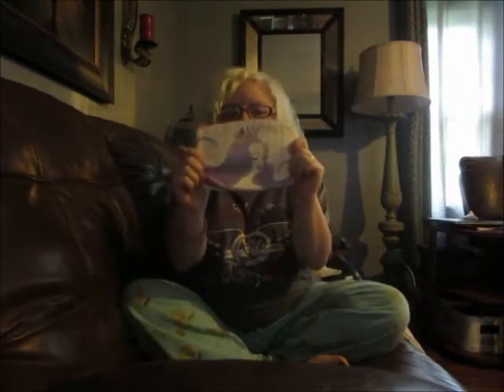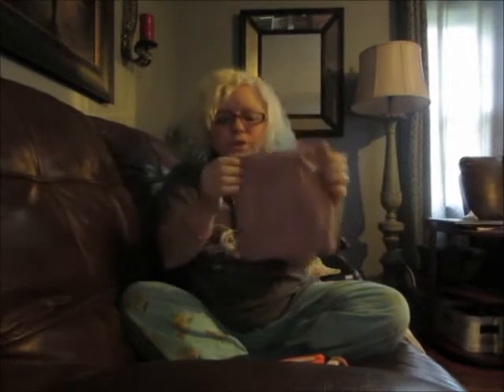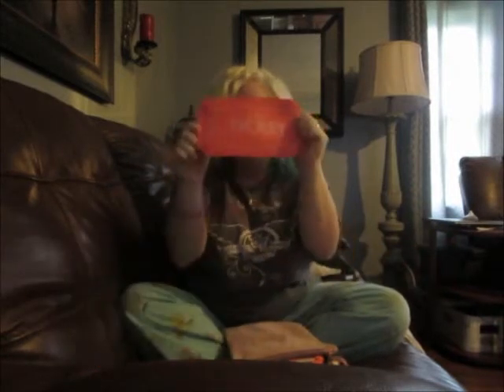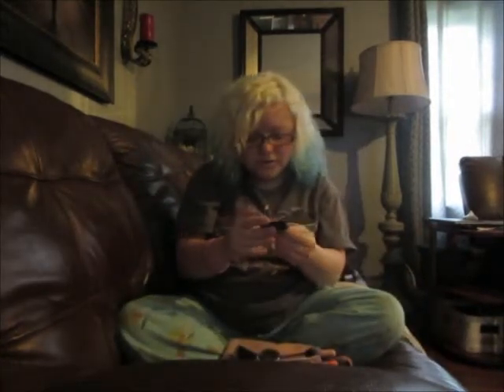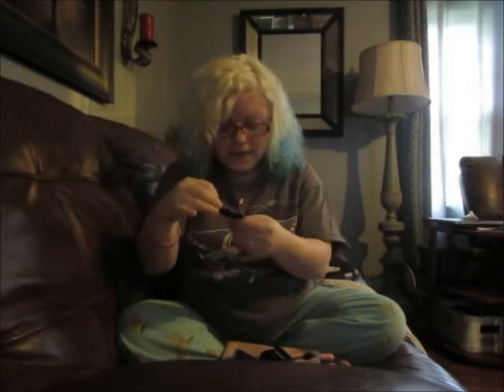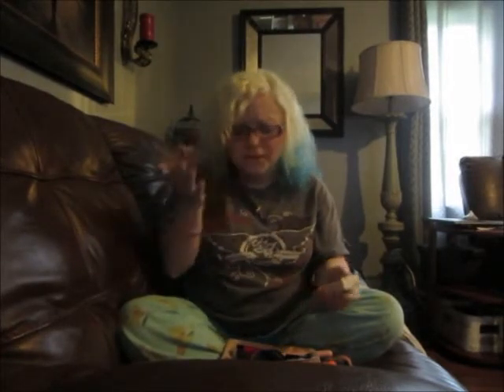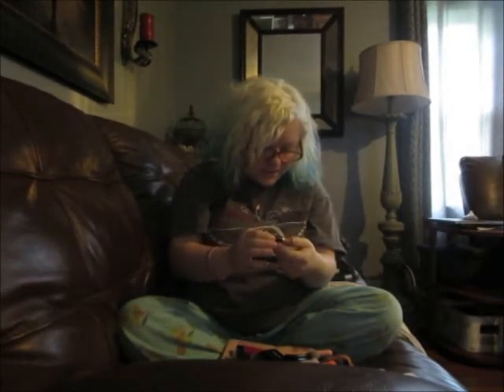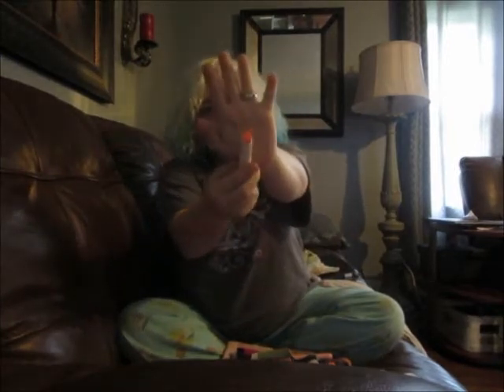3 Month Ipsy Unboxing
~Ipsy is awesome!

 ~Our Vlogging Channel: MilesOfSunshineVlogs